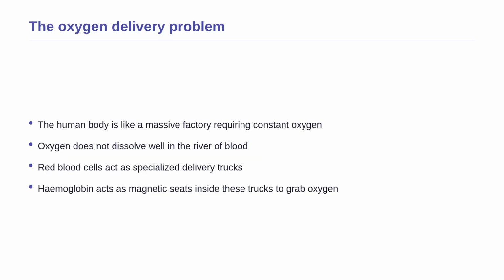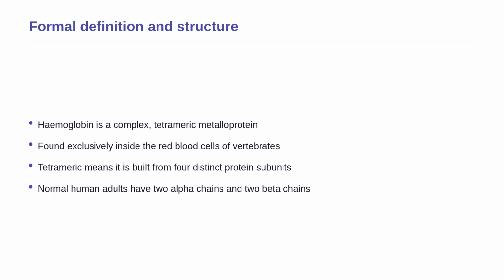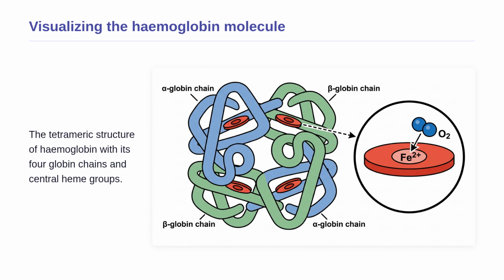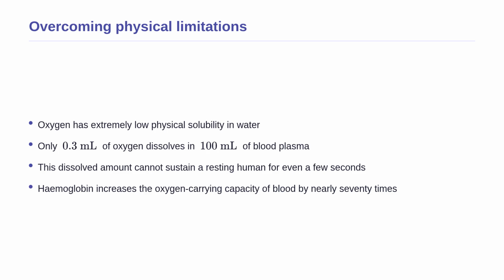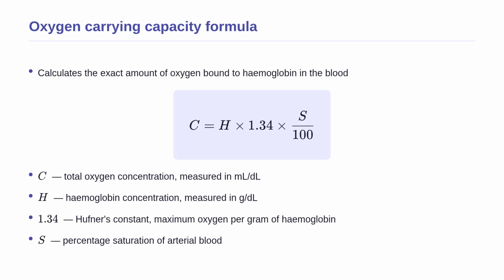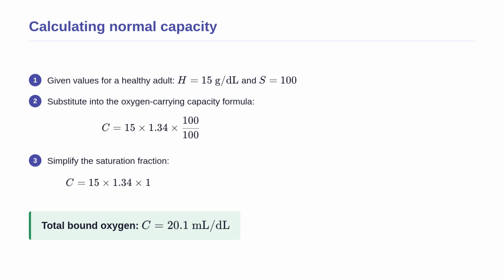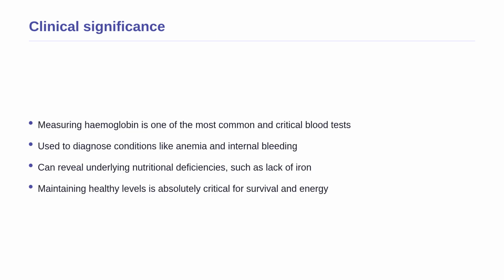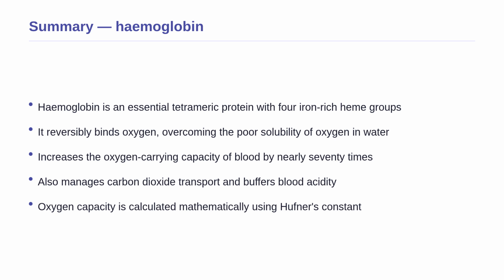Human Physiology - Life Sustaining Systems - Structure and Function of Haemoglobin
Video lecture on Structure and Function of Haemoglobin for Human Physiology - Life Sustaining Systems.